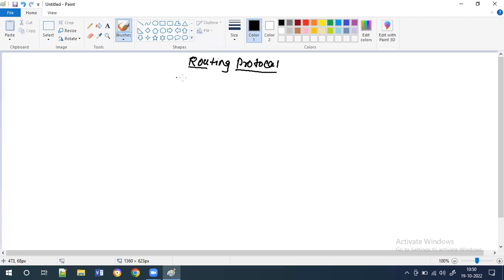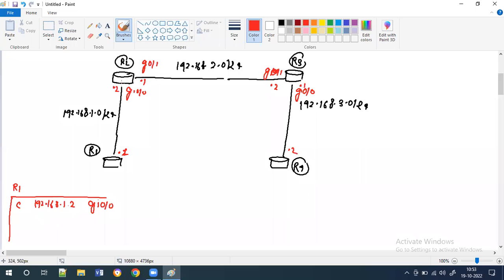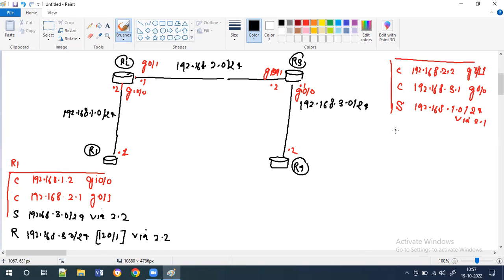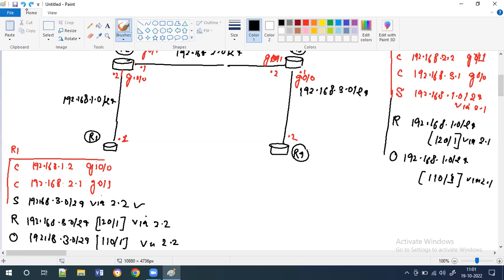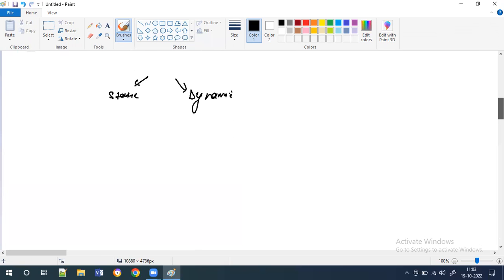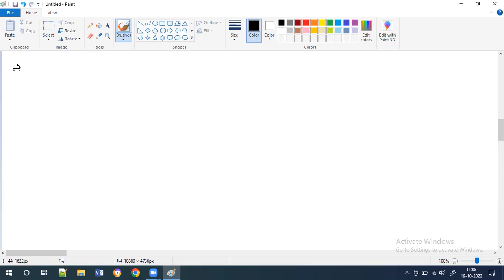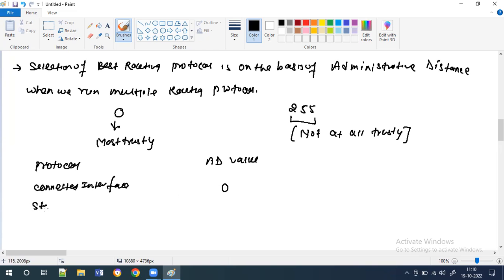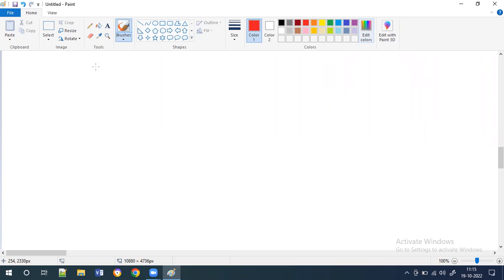CCNA Router Protocal and Path Selection Part 1